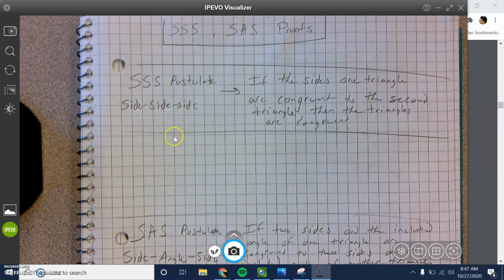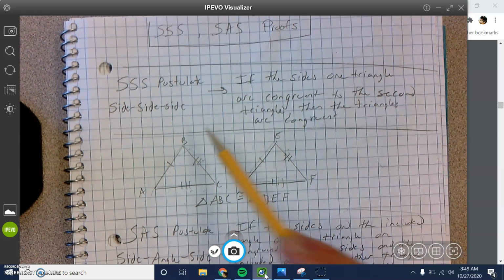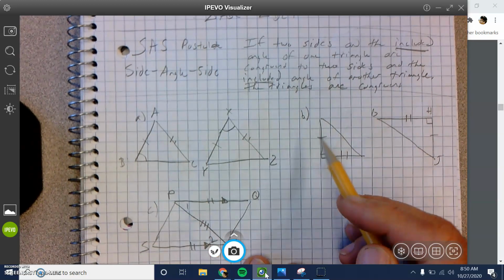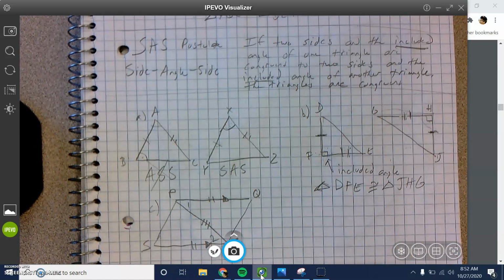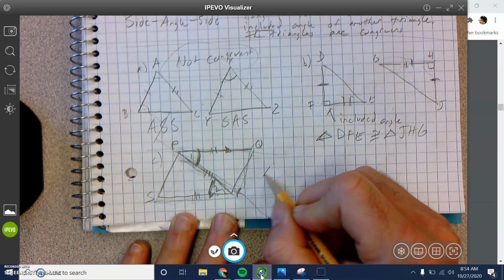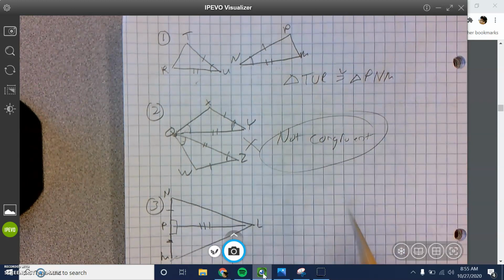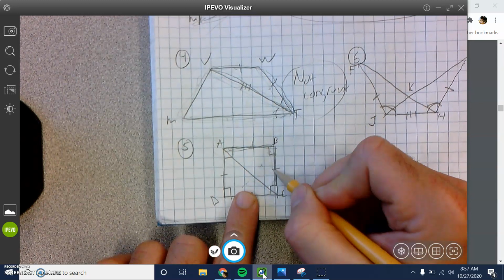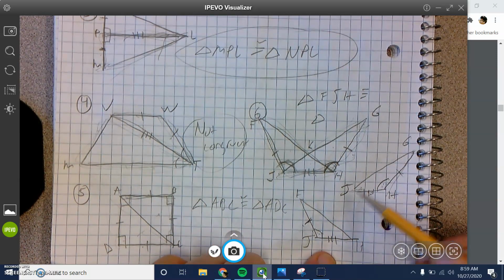SSS and SAS Intro